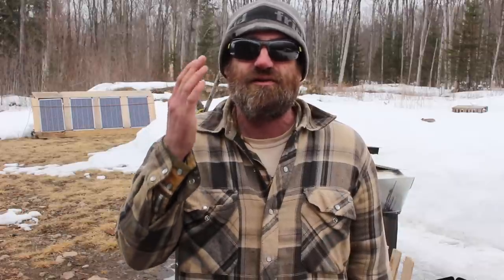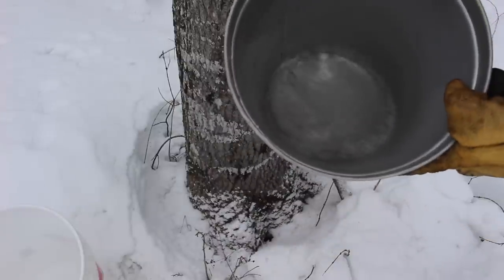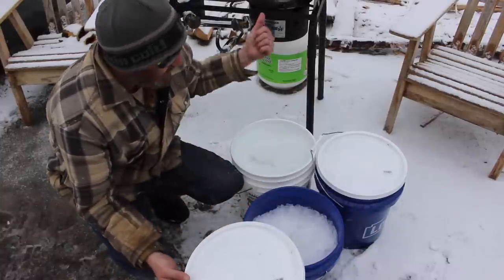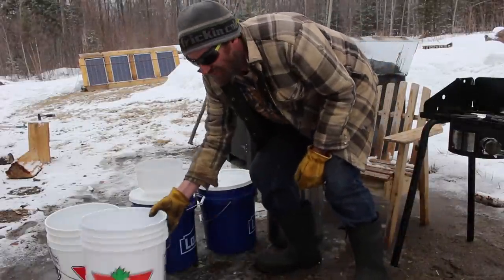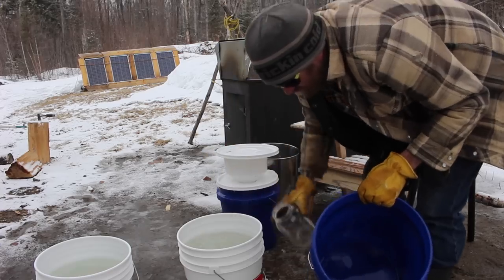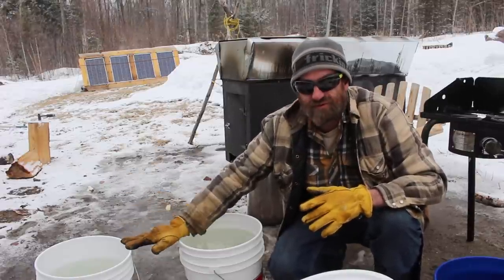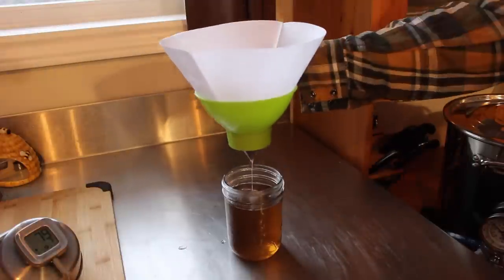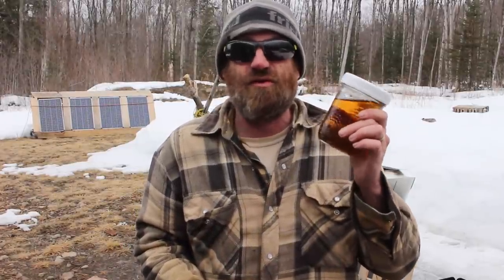Is Frozen Sap Just WATER? Does Frozen Sap Contain SUGAR? Lets Find Out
The great debate!  Should you save your frozen maple sap chunks, or should you throw your frozen maple sap away?  Well, we too wanted to know the answer to this age old question.  I saved 37 litres of frozen maple sap, boiled it down, and this is how much maple syrup we managed to make using only the frozen maple sap that many folks throw away.  If you are a backyard maple syrup maker, stop throwing away your frozen sap!!